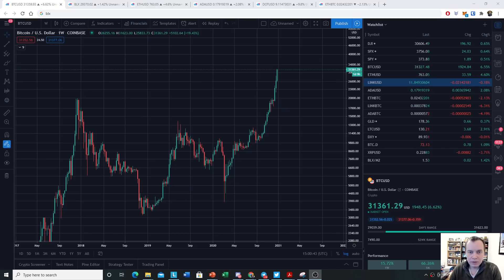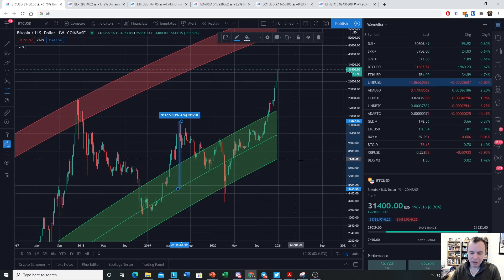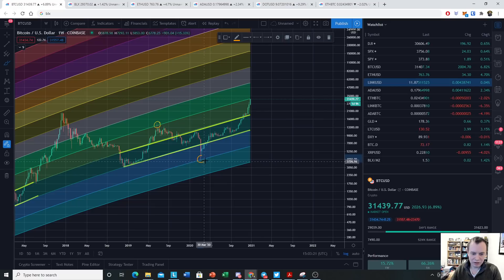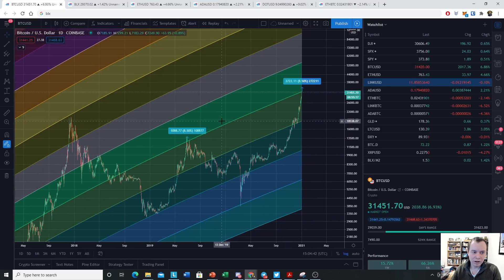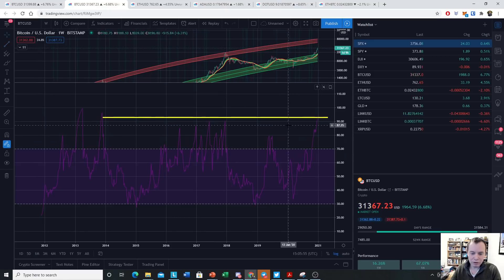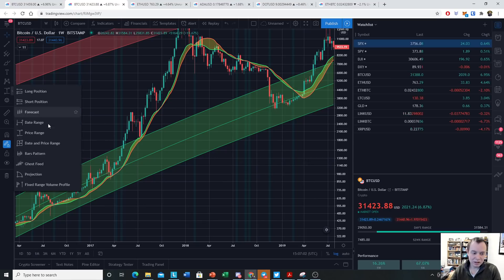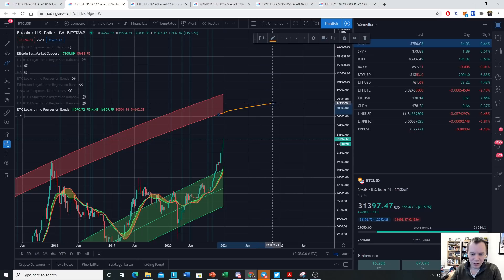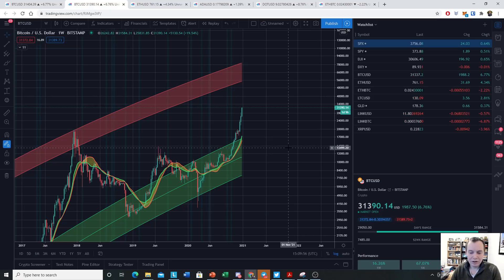Bitcoin breaks $31k!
The price of Bitcoin continues higher to levels that have not been seen in years. The current over-extension from the 20 week MA has not been seen since 2017 and the weekly RSI has not been seen since 2013. We also look at logarithmic regression to identify levels of instantaneous overvaluation. The price of Bitcoin is moving up quickly! How high do you think BTC will go before a substantial correction?